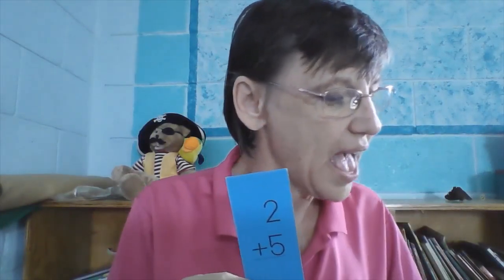Viernes 26 kinder math 26+5